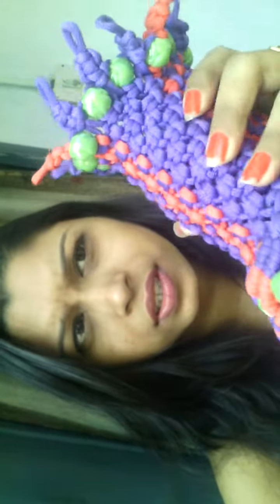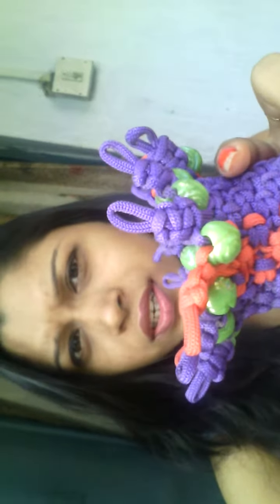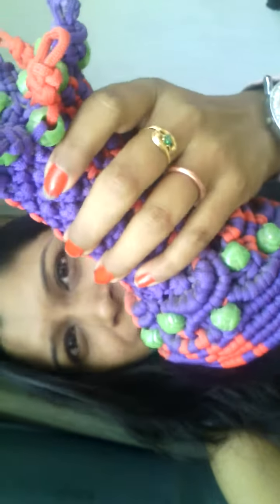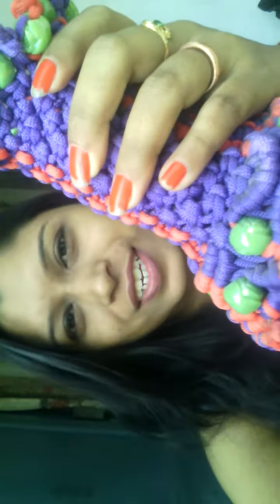Easy hand Made Flower pot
This is a hand made flower pot just made by two things only chords & beads. Its very easy to make within a short span of time.